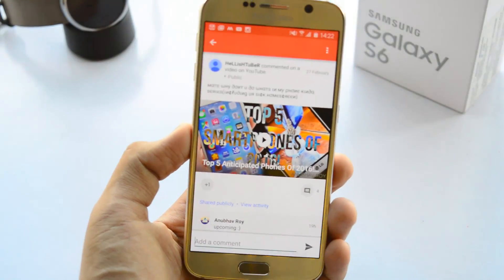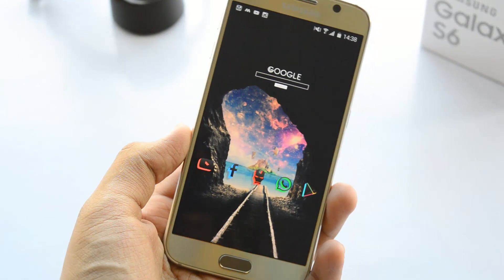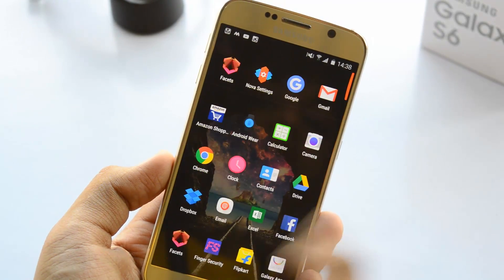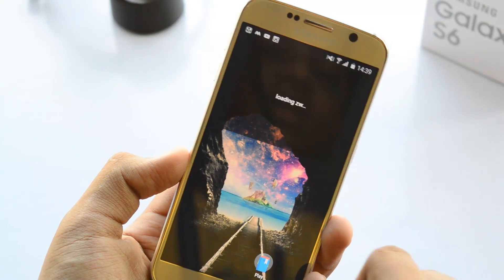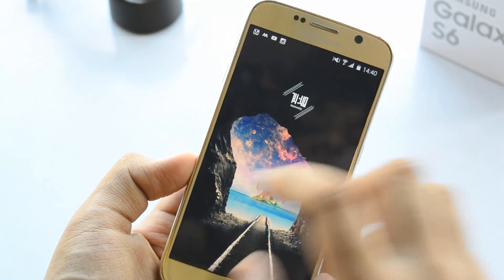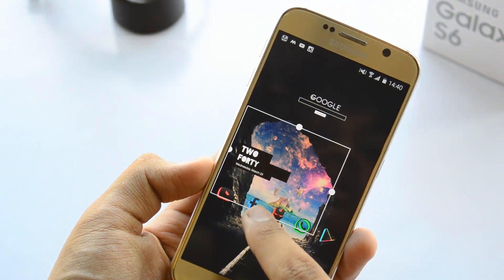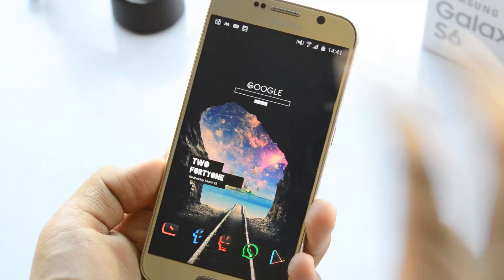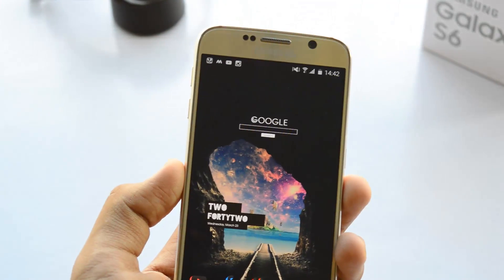Sick Homescreen Tutorial(Android)(Free)(2016)!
Anubhav here back with another highly requested video shwoing you guys how to exactly theme your devices the android guru way.
You'll needing a couple of apps before starting listed below!

Indepth use of apps:

1.Launcher: Nova Launcher
2.Icon Pack:Silhouette
3.Wallpaper App:Facets
4.Zooper Widget Pack:Min

F.A.Q

How to install apk files?
Ans: Go to Settings-Security-Enable Unknown Sources

All Nova Settings have been kept as it is except the grid size which is 5 by 5 and the card background has been disabled and the dock has been turned off.If facing any problems,please comment and ill be glad to help you out!

Comment what video you want to see next!Thanks for 10k Subs!

Theandroidguru Free Movies/ and cable channels here. Best 1-click Complete Kodi Setup and maintenance. MAIN Gear I use/ recommend